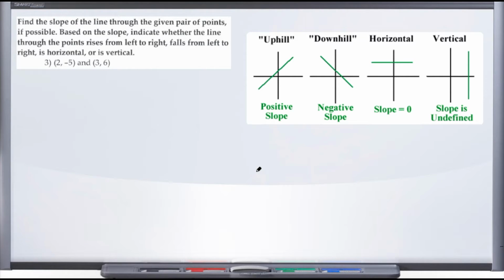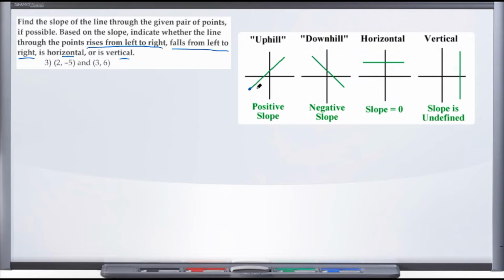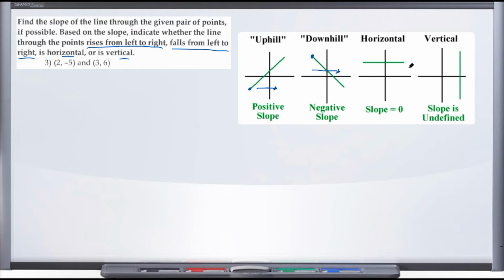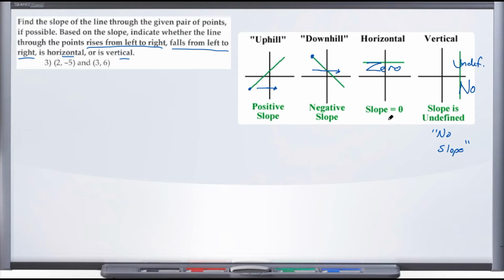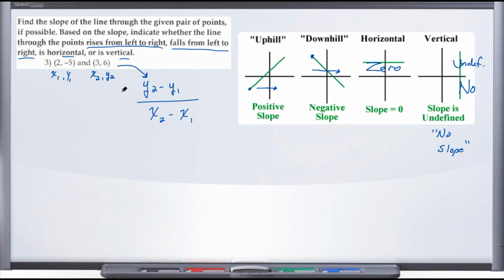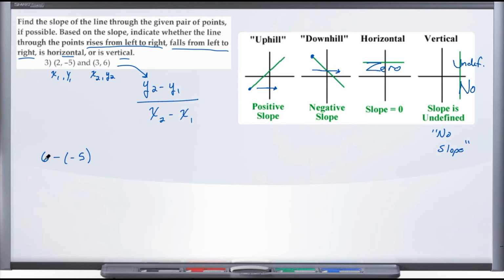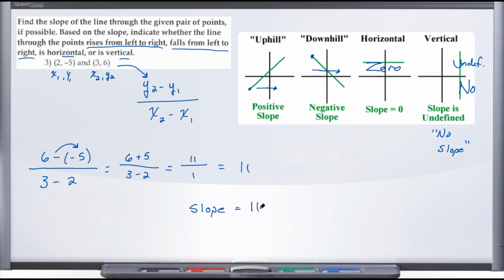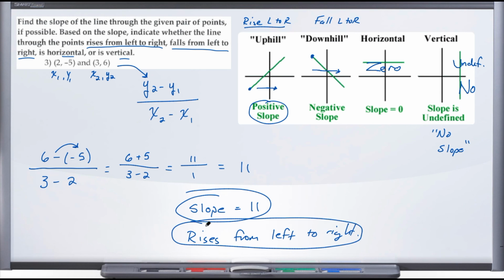MAT1033 Practice Test #1 Question 3, Finding the Slope through Given Points